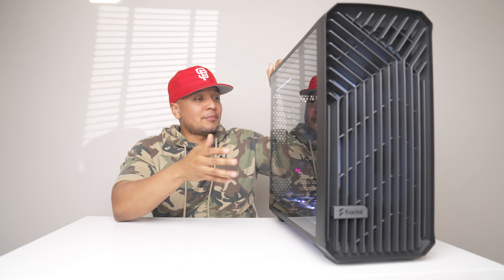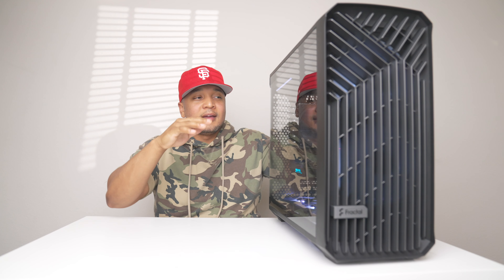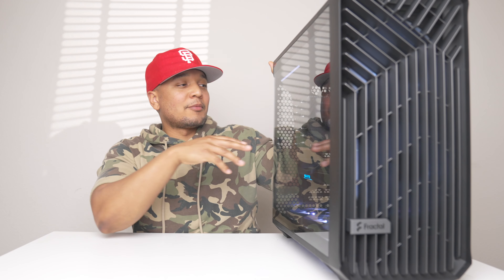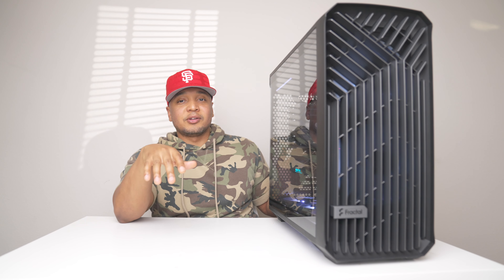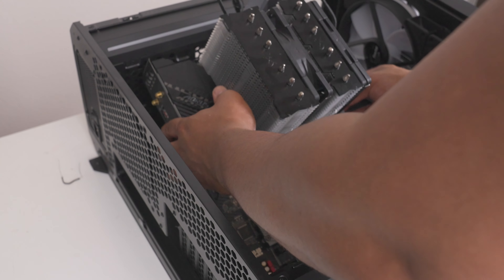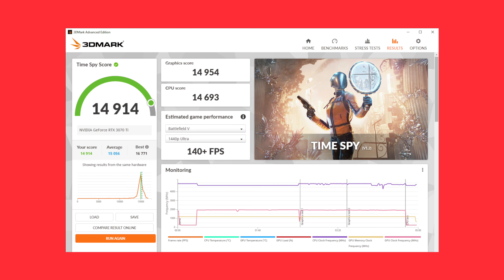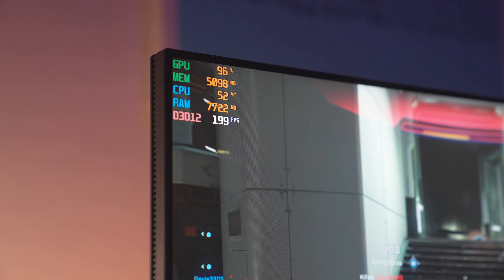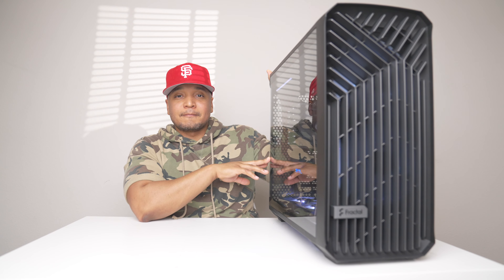Leaving my SFF AMD for Full Tower Intel Build.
Special thank you to intel and AORUS for sponsoring this video

This is a mid to high range pc build for gaming that can do it all!